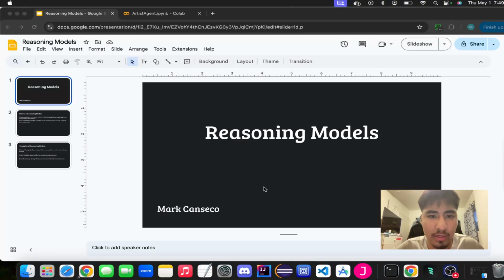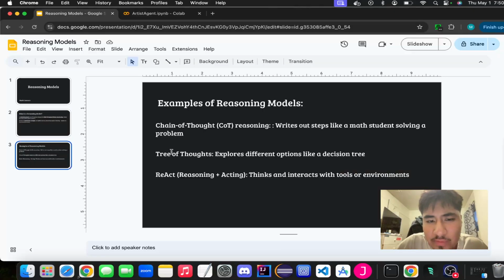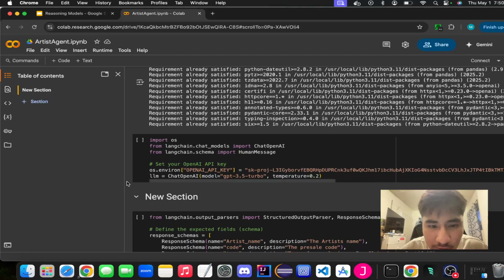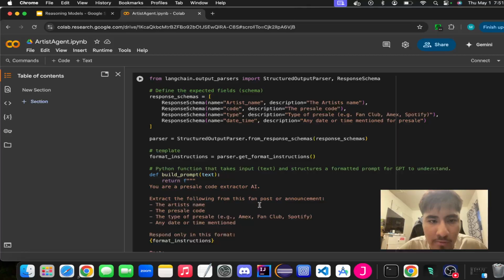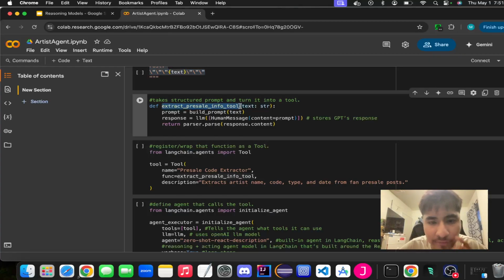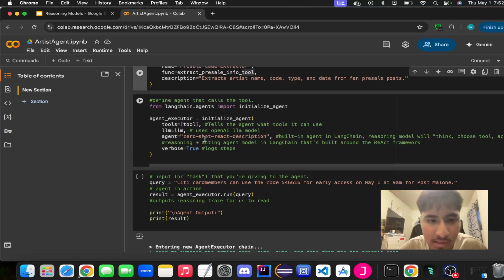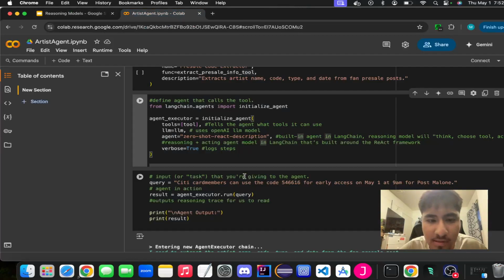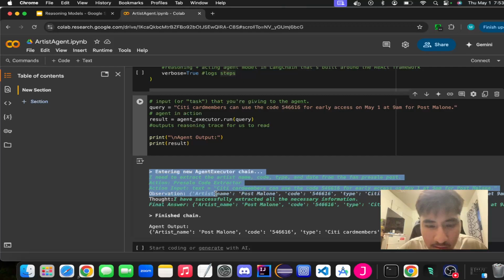What are Reasoning Models? - week8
short video explaining reasoning models and how we can use it in code.